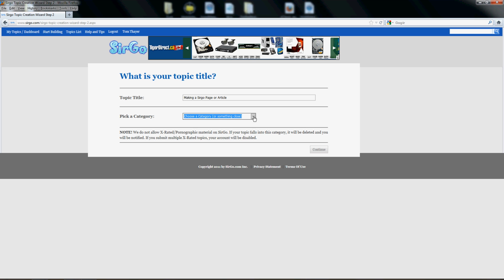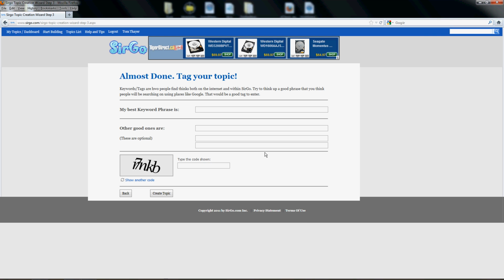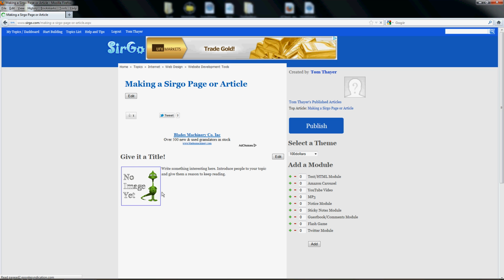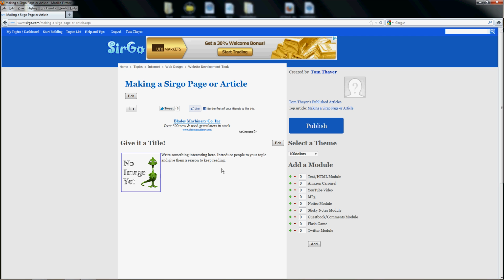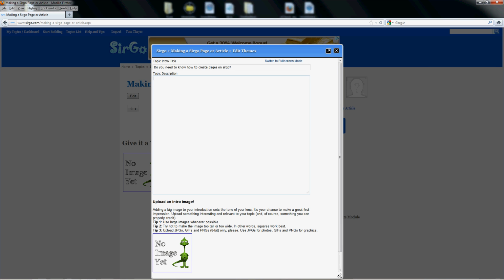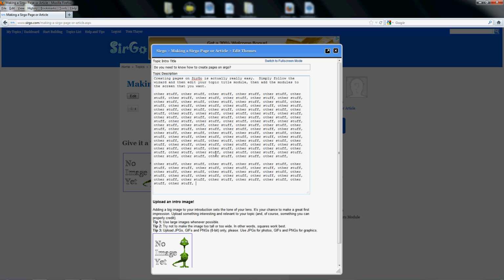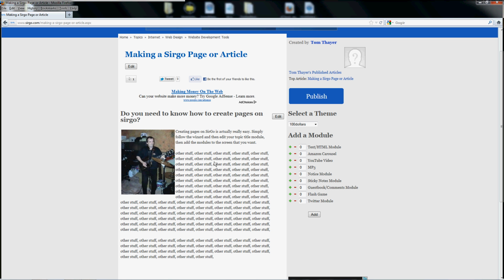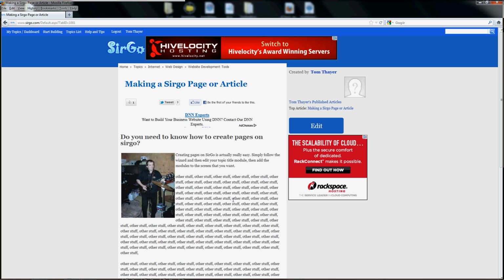Creating a Page On Sirgo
This is a demo video of how to create a page or article on SirGo.  It also explains some basics as to how to get your page listed on our Facebook and Twitter sites, as well as some very basic SEO tips.